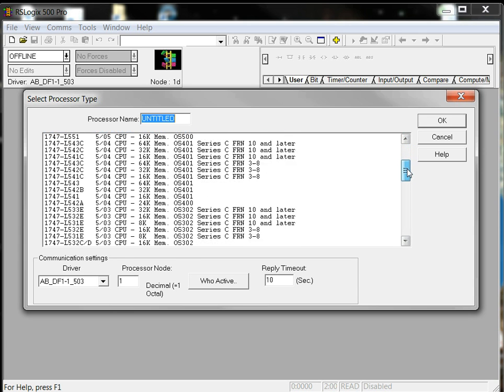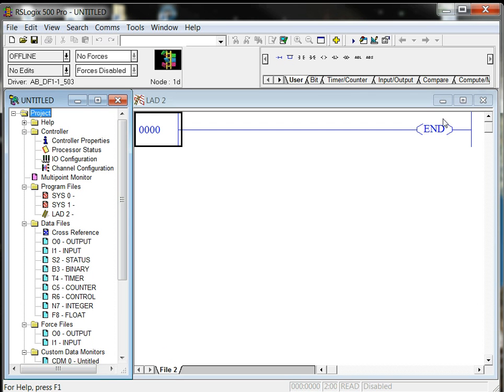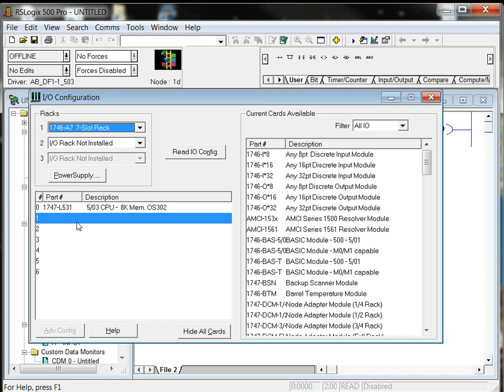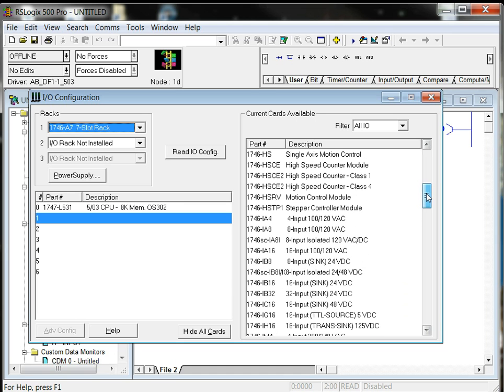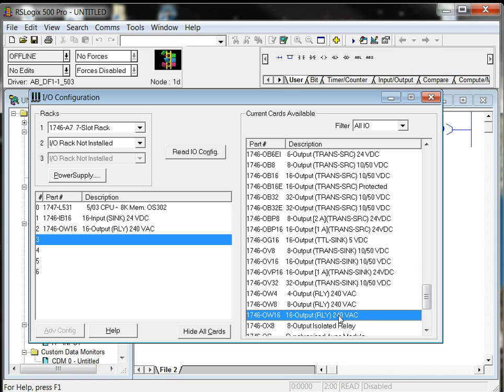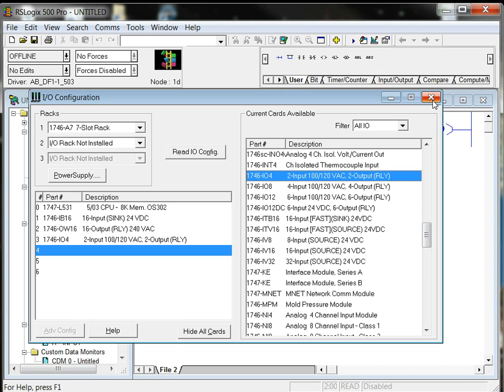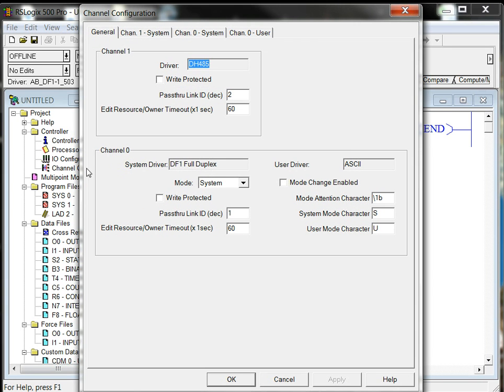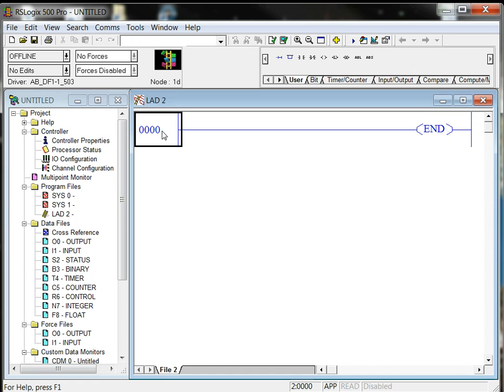PLC Tutorial - Configure RSLogix500 Program File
Demonstration on how to configure a PLC program for a 5/03 processor using RS Logix 500.